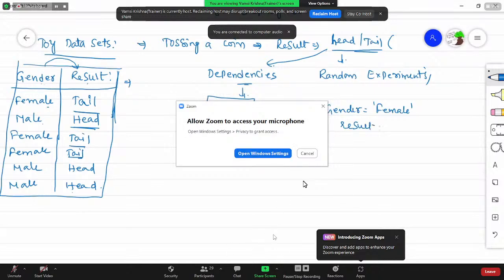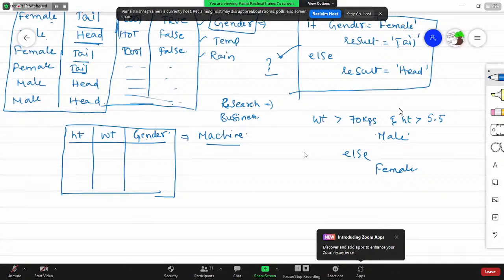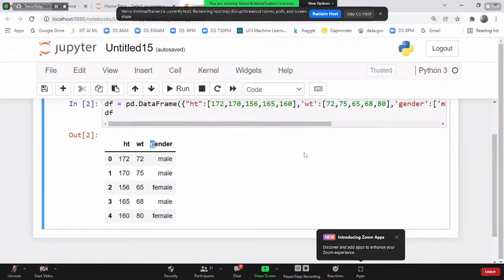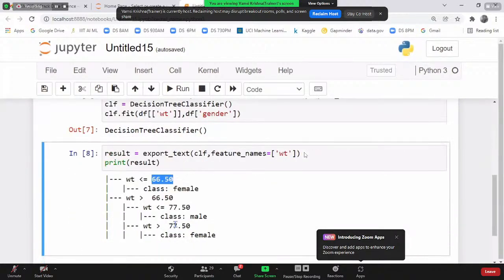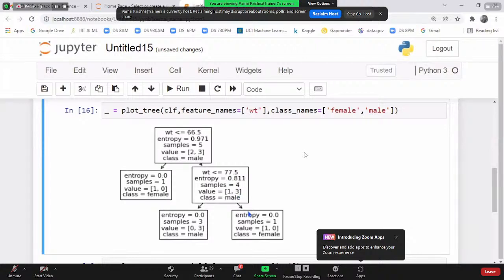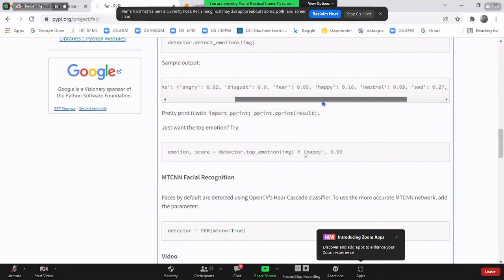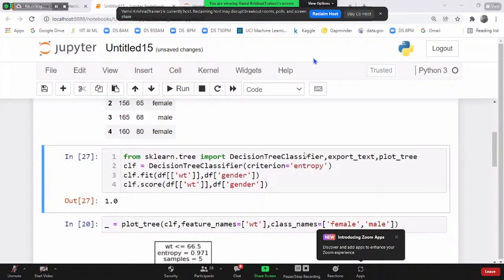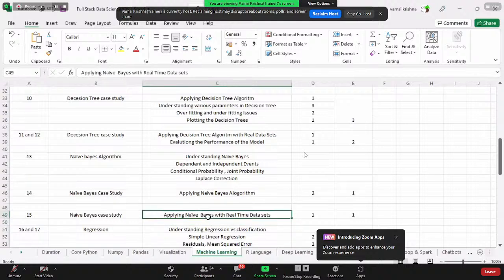Full Stack Data Science by Mr. Vamsi Krishna Sir